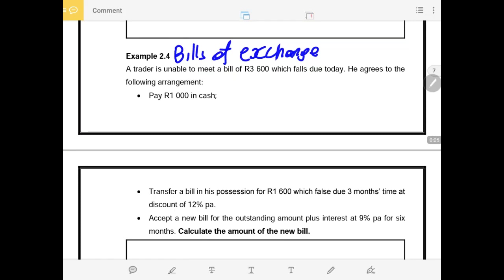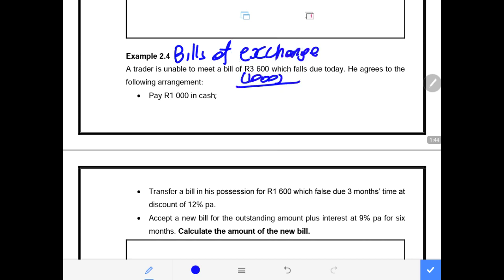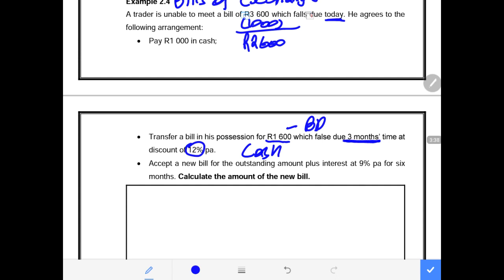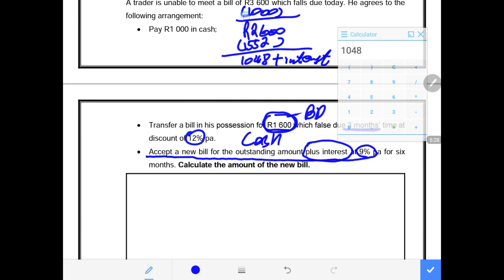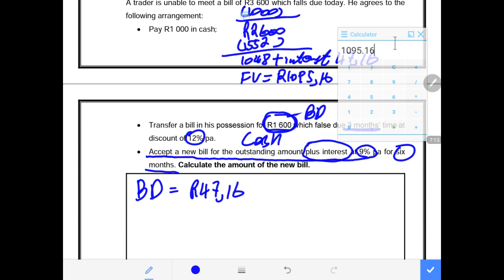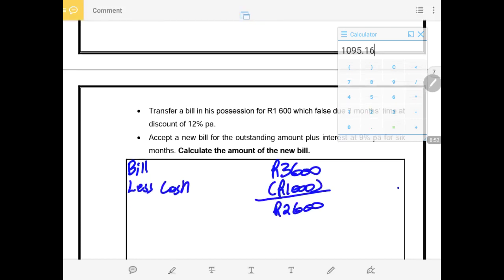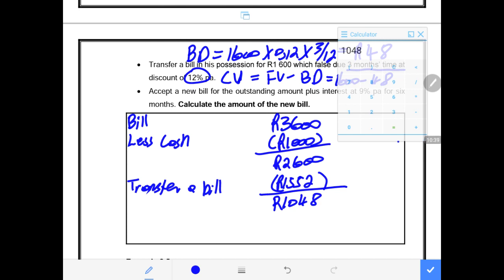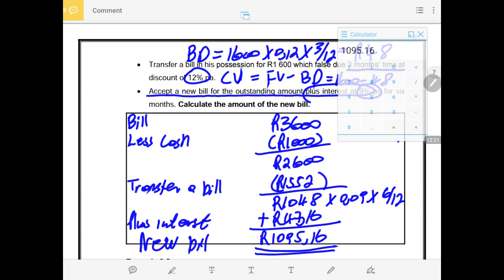Bills of Exchange Example 2.4